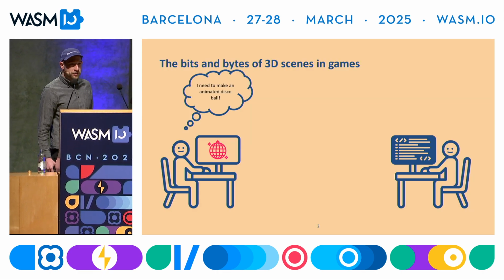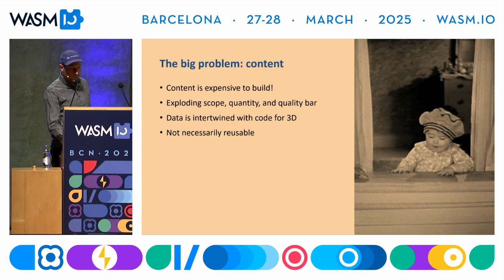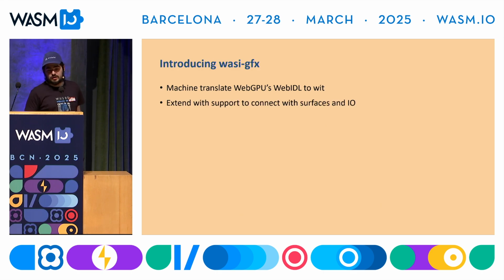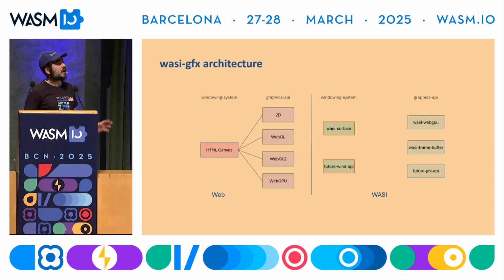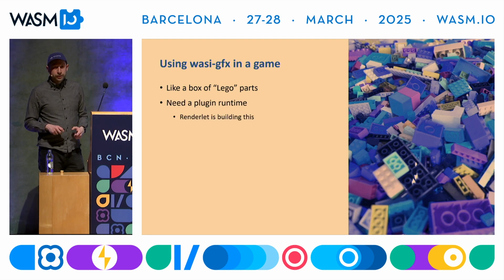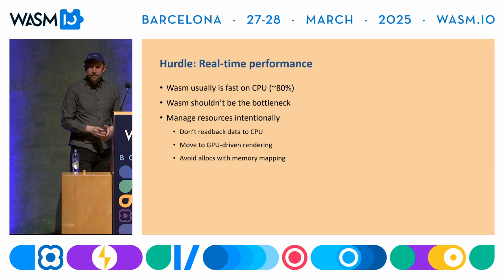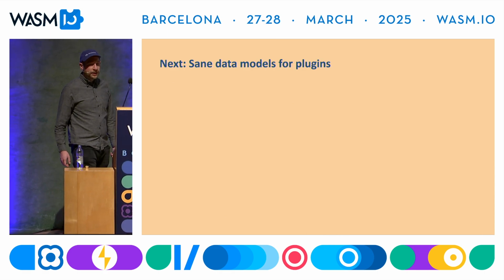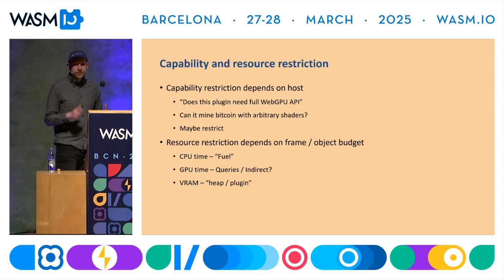GPUs Unleashed! Make Your Games More Powerful With wasi-gfx by Sean Isom & Mendy Berger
wasi-gfx is a phase 2 proposal that bring GPUs to Wasm through the power of WebGPU. By providing component bindings through wasi-webgpu, as well as supporting functions around frame buffers, surfaces, and input, it is possible to take WebGPU code written for a browser and run it safely in a desktop app in Wasm. wasi-gfx also has wrappers and backends for common graphics interfaces like wgpu, Bevy, webgpu.h, and the WebGPU examples, so existing Wasm and JS code can be rub on WASI hosts without minimal or no modifications.

This is a powerful tool to be able to run web applications outside of a browser, as a desktop app or service. But how can these interface with existing applications? Can we bring the security and cross-platform benefits of Wasm to build GPU-enabled plugins as part of an existing game or app?

In this talk, we will show how this can be implemented, and do a technical walkthrough of the different components we built to interop with a game engine. Learn how you, too, can leverage wasi-gfx to enable plugins to interact with the GPU as a part of your own application, regardless of architecture.

Some of the topics we will cover include:

-Building a robust data model for plugins
-Drawing into an existing window
-Limiting plugin time/resource consumption
-Seamless interop between Native C++ host and Rust Wasm engine
I-nitializing and sharing resources between DX12 and wasi-webgpu